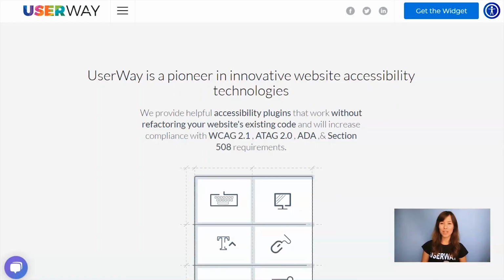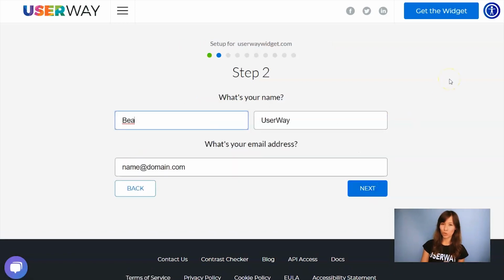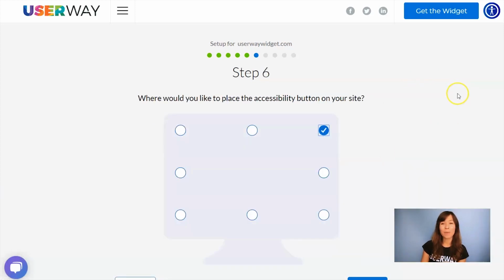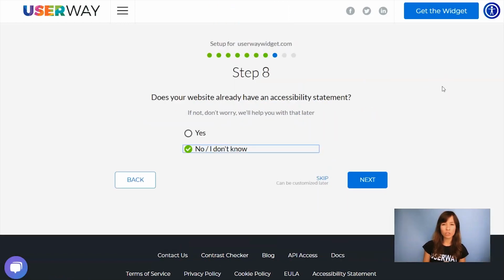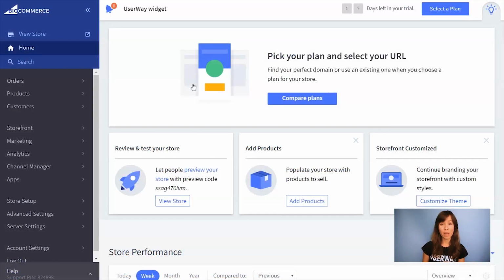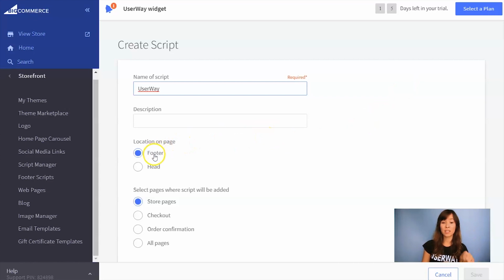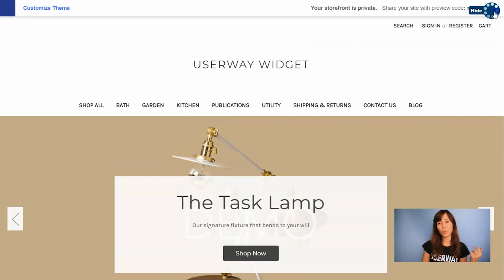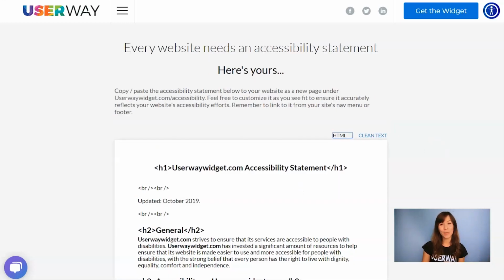BigCommerce Accessibility - UserWay Installation Guide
This brief tutorial will show you how to install UserWay's Accessibility Widget on your BigCommerce site.

to start your accessibility journey 😊